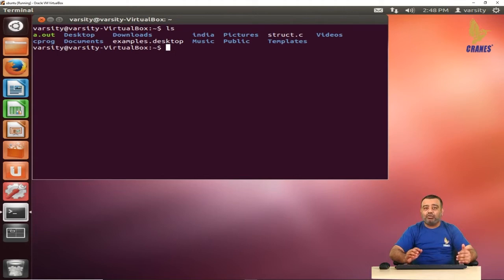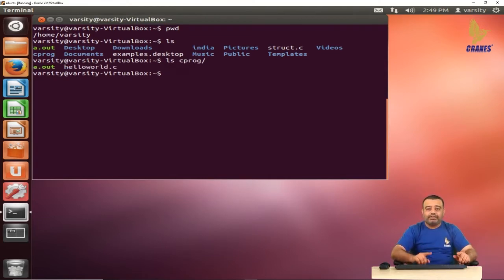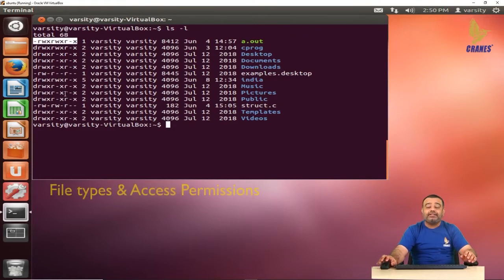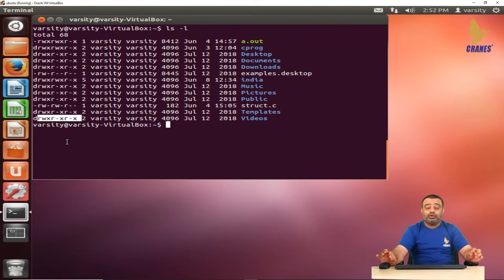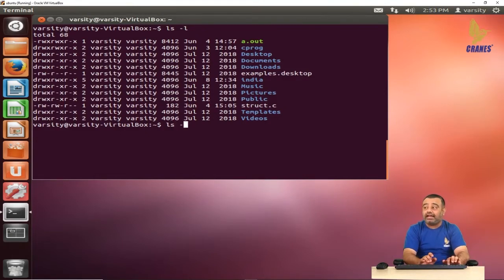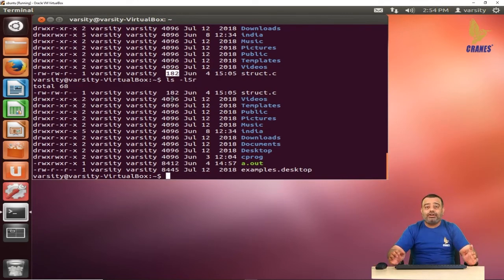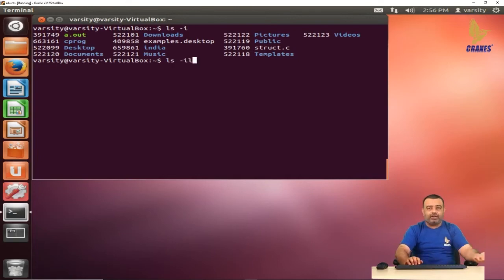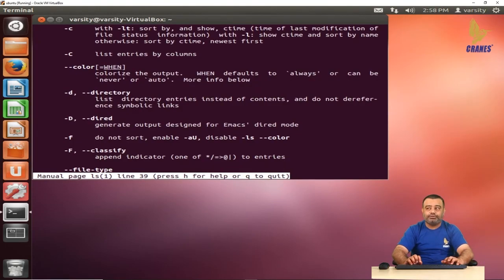Linux Contents of Directory using ls Command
This video explains about ls command. ls command is used to list the directory contents.
Long listing of files using ls -l
Listing of hidden files using ls -a
Displaying the directory contents in reverse order ls -lr

About Cranes Varsity :

A pioneering Education & Training provider of Industry-focused Tools, Skills enhancement and post-professional Technical knowledge for engineers, Academia &business enterprises in Embedded, IOT, VLSI technologies & Software Application areas with over 20 years of renowned expertise.

Courses Offered:
·       Post Graduate Diploma in Embedded System Design

·       Post Graduate Diploma in IOT & Data Science

·       Post Graduate Diploma in Full Stack Java Development

·       Post Graduate Diploma in Data Science using Python

·       Post Graduate Diploma in VLSI

Audience who would benefit are :

·       Engineering students – Online Sessions

·       Engineering graduates -  Online / Offline sessions

·       Working professional -  Online / Offline sessions

Cranes Varsity (A Division of Cranes Software International Limited) | Bangalore | 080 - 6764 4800/4848 | | Toll Free: 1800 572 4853 | E-mail: | PG Diploma Programs on Embedded System / VLSI / IoT ll Corporate & College Training ll Online Training